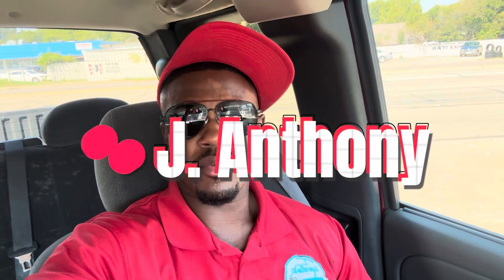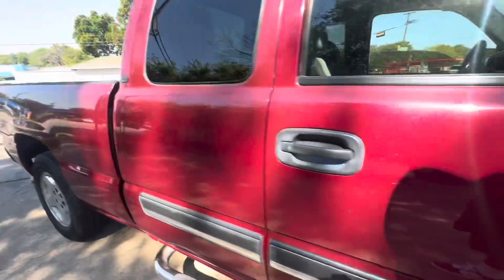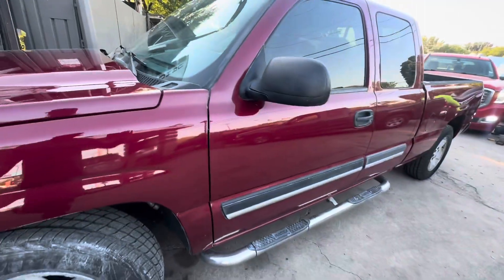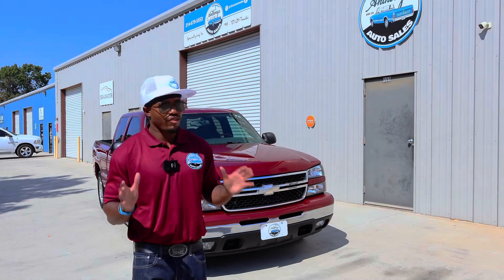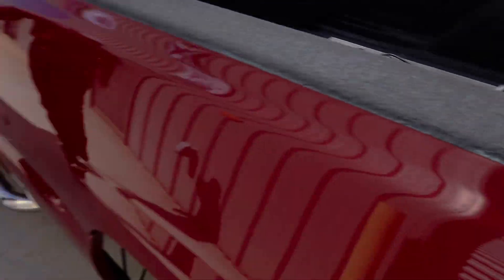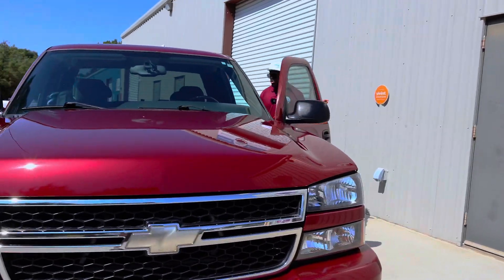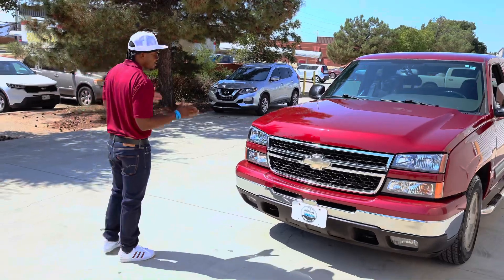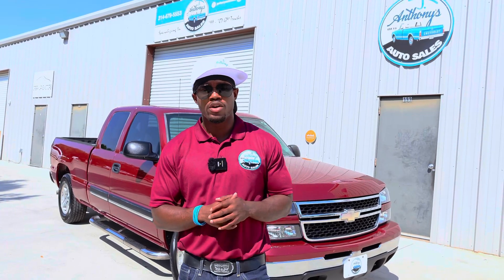‘06 CHEVROLET SILVERADO WITH ONLY 52K ORIGINAL MILES!